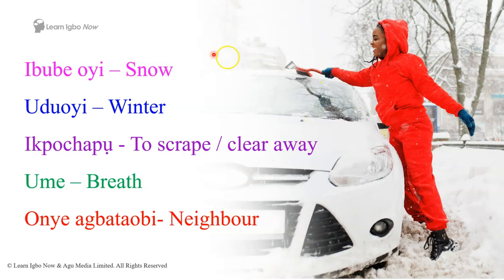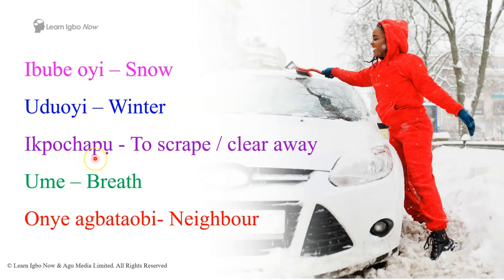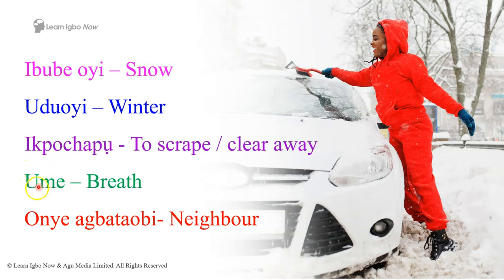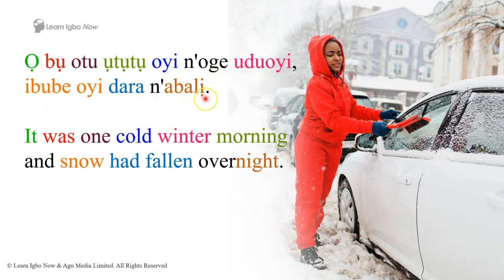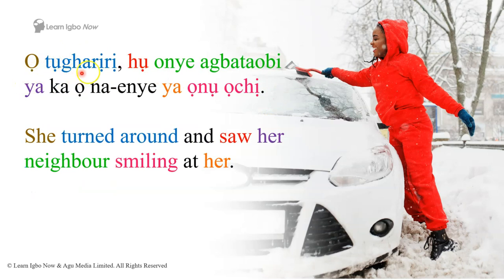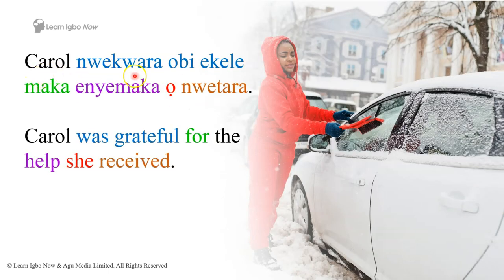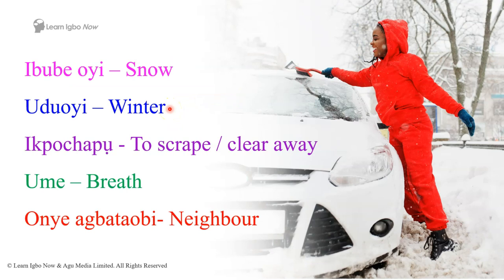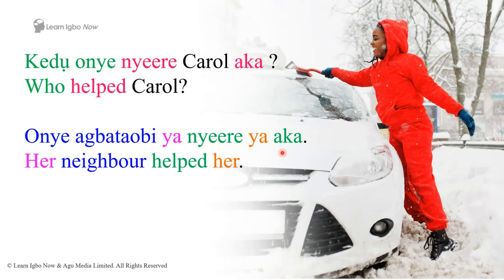Learn Igbo Language with a Story | Ụgboala Carol - Carol’s Car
Download Your FREE Igbo Heritage Starter Kit today Packed with printable flashcards, cultural insights, and tips, it’s the perfect way to start learning Igbo and exploring the culture!

📩 Join the Igbo Community:When you sign up for the Heritage Kit, you’ll also join our Echiche Igbo Newsletter—a weekly resource for the Global Igbo Community.
🌍 Join the Conversation:Become part of our vibrant Facebook community—Igbo Roots Hub